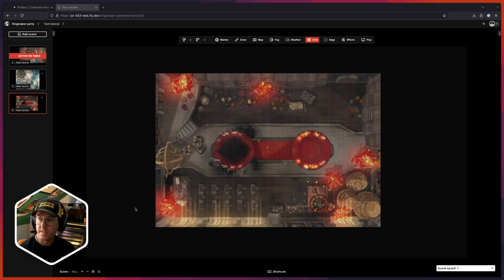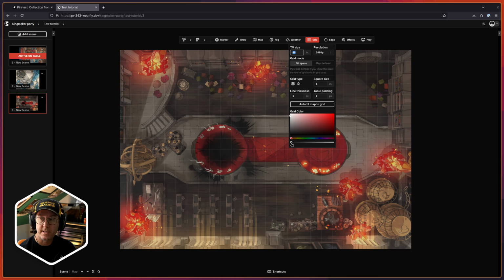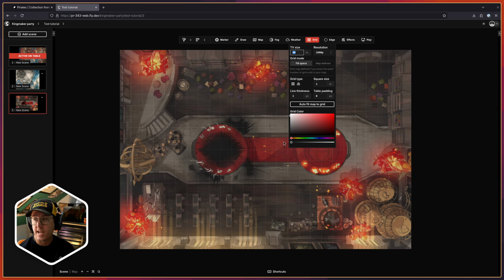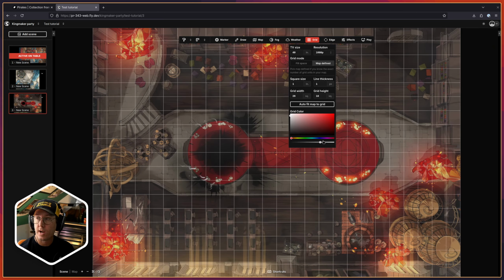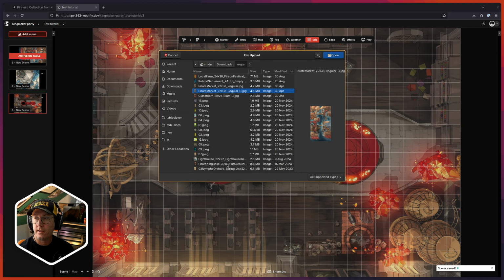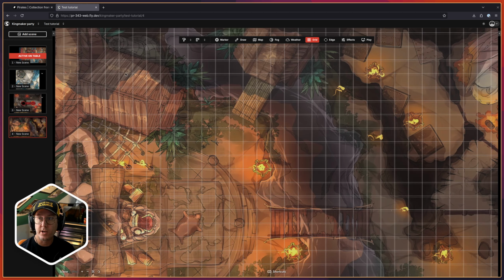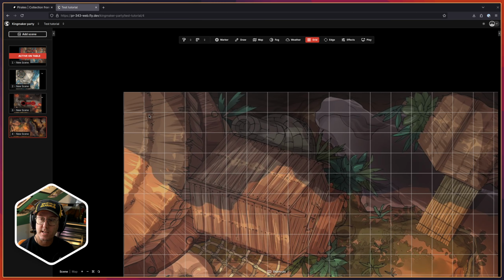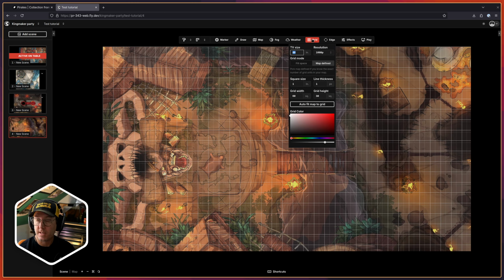Tutorial for aligning battle map grids on your digital table top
Table Slayer has a new feature that will auto-align your Dungeons and Dragons battle map grids to ensure perfect 1x1 squares.